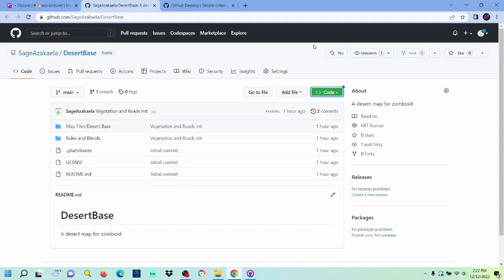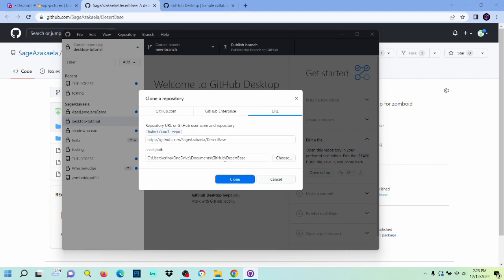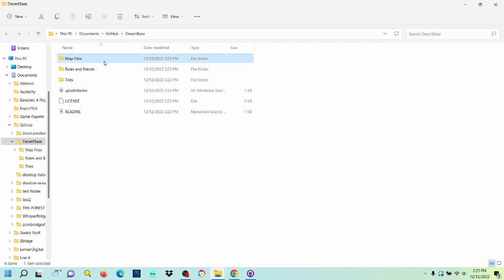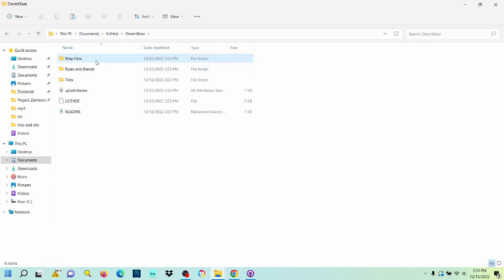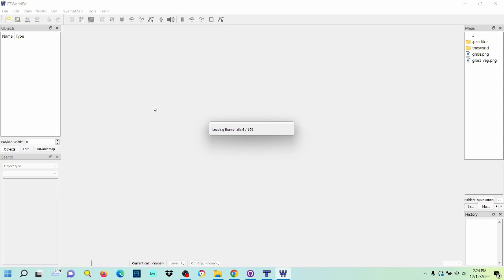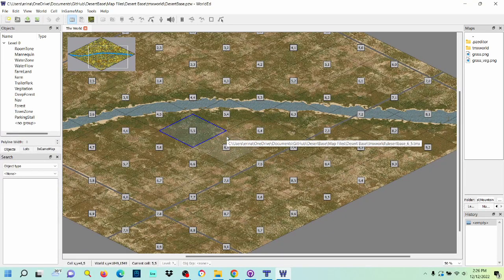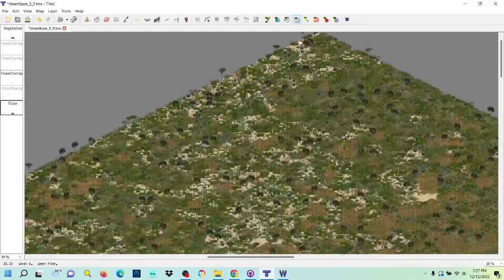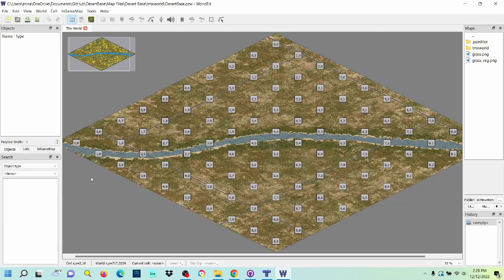Desert Map Getting Started! Using Github Desktop with the Modding Tools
Just a quick little tutorial on how to download the repository and view the files in WorldEd and Tilezed.